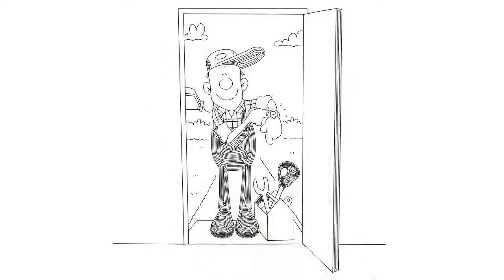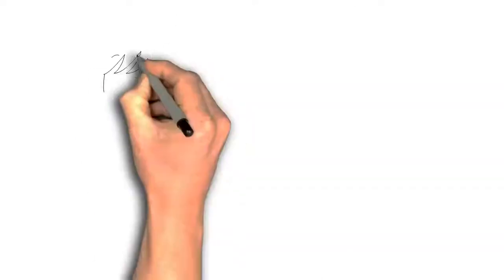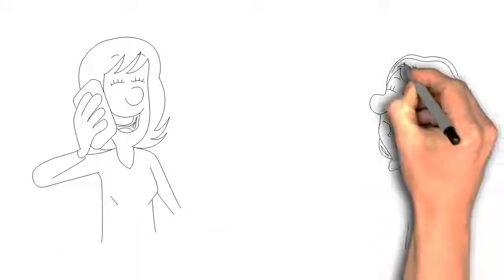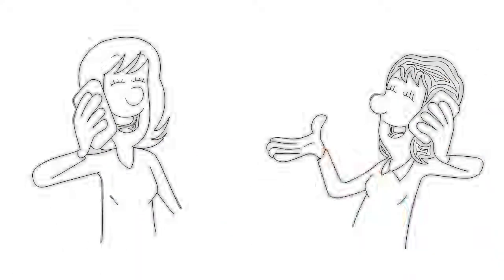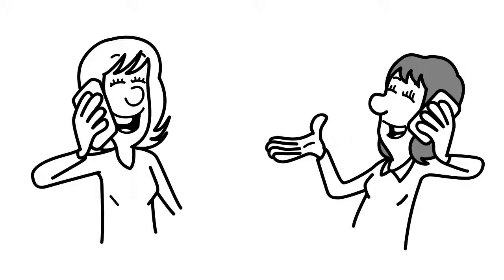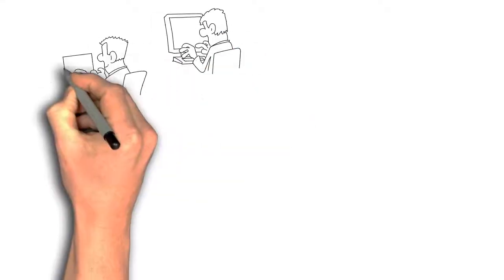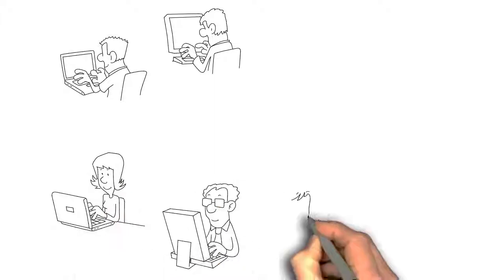Plumbing | Customizable Whiteboard Videos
The Rhinos Web located in Venice Florida. We specialize in Web Design, Video Branding & SEO Marketing for first page placement in Google.

All of the "whiteboard videos" displayed on this channel are customizable for your business, using your logo.
Whiteboard videos customized for your business helps to hold interest and makes you stand out and be noticed.

Whiteboard videos are, arguably, the most commonly used form of explainer video and for good reason! Often accompanying complex technology, business or academic ideas, these videos portray a hand drawing images in black or colored marker on a white background. Whiteboard videos are a captivating strategy for relaying intricate ideas in an intuitive way.

Whiteboard videos effectively express ideas that may be hard to comprehend using markers and whiteboard, a familiar medium found in offices and classrooms around the world. Traditional whiteboard video is easy to make using a camera, illustrator and speaker. However, the finished product is only as good as these individuals can make it. Instead of actually filming a hand drawing in real time, The Rhinos Web completes the process digitally, animating the images with advanced tools, then scripting and recording a narration. The result is a crisp and professional product that retains an innovative and spontaneous flair, which is what truly characterizes the whiteboard video.

Whiteboard videos effectively explain a difficult concept, product or service that a business needs to present to an audience. In just a short time frame, a whiteboard video can communicate complex ideas in a way that viewers remember. Businesses can use the customized whiteboard video to promote products or to provide internal training resources. Pharmaceutical and medical companies can use the videos as an engaging tool for patient education. The Rhinos Web is constantly helping clients find new and innovative ways to fully utilize the versatility of whiteboard explainer videos to suit their needs.